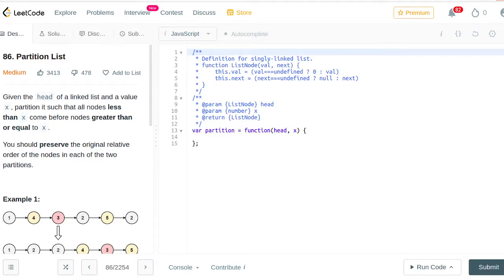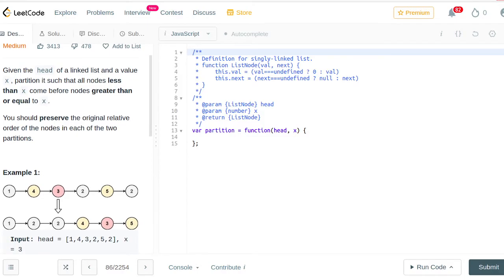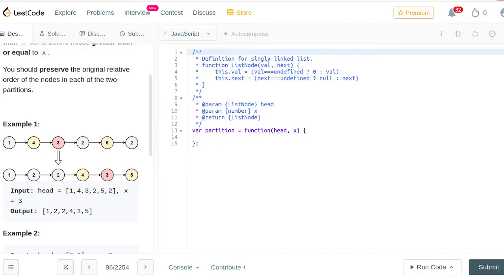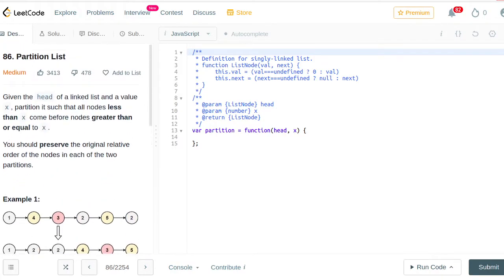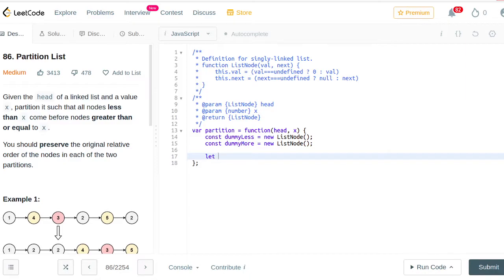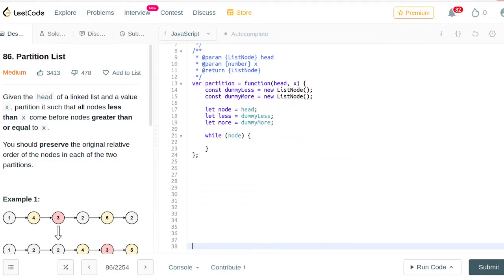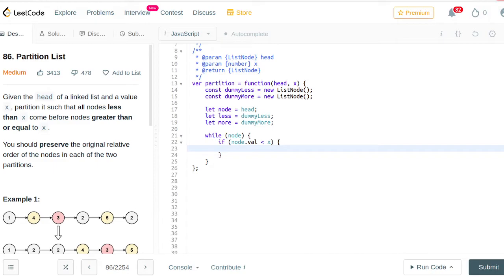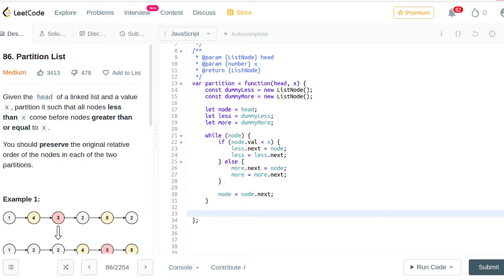Leetcode Question 86 "Partition List" in Javascript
Given the head of a linked list and a value x, partition it such that all nodes less than x come before nodes greater than or equal to x.

You should preserve the original relative order of the nodes in each of the two partitions.

Example 1:

Input: head = [1,4,3,2,5,2], x = 3
Output: [1,2,2,4,3,5]

Example 2:

Input: head = [2,1], x = 2
Output: [1,2]